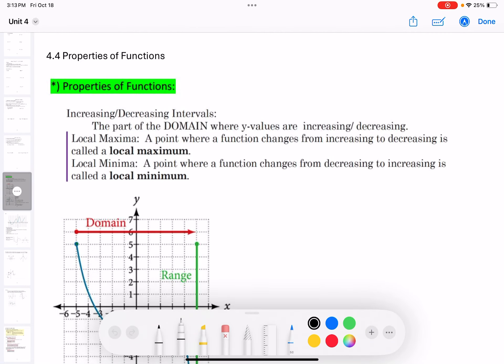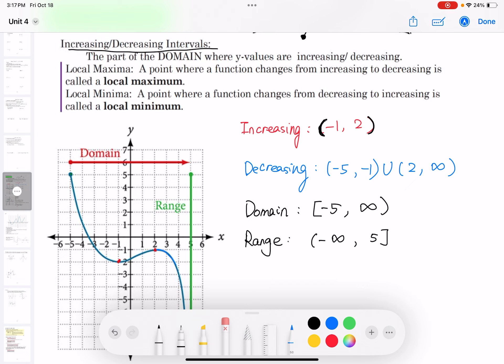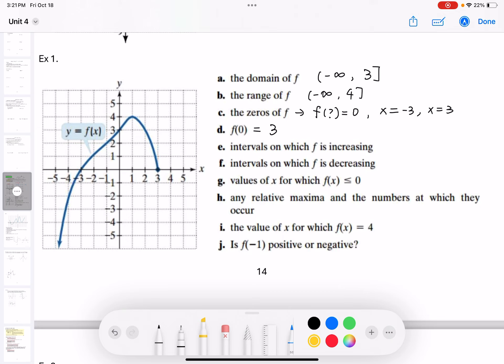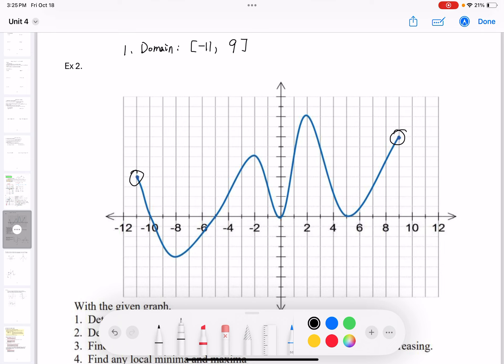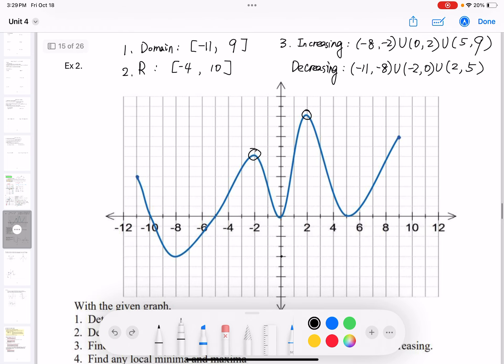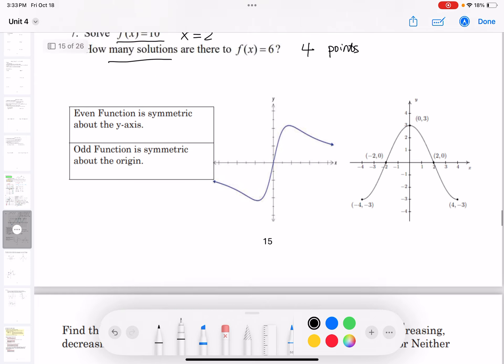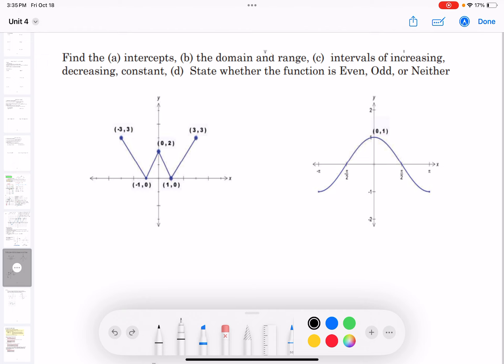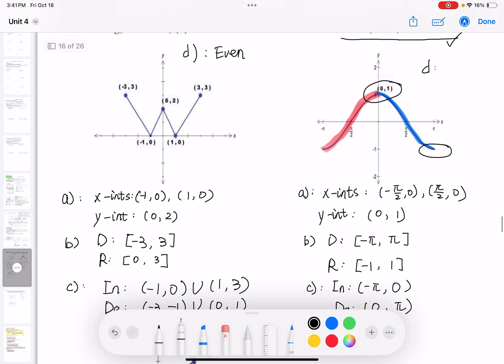Math 2412 Precalculus Ch 4.4